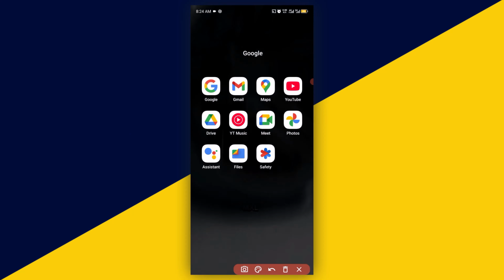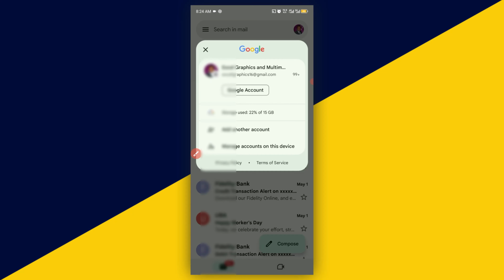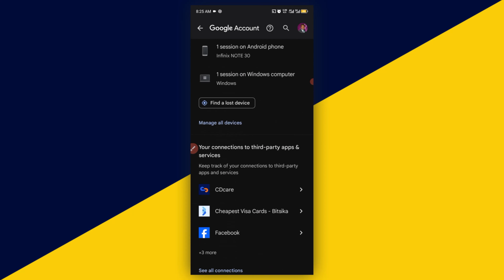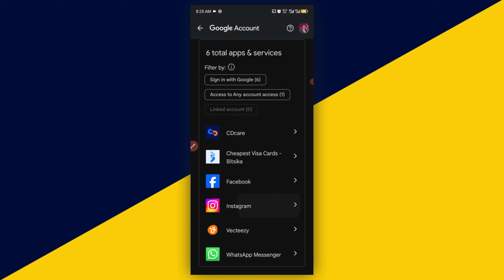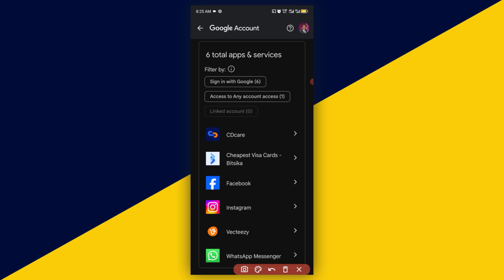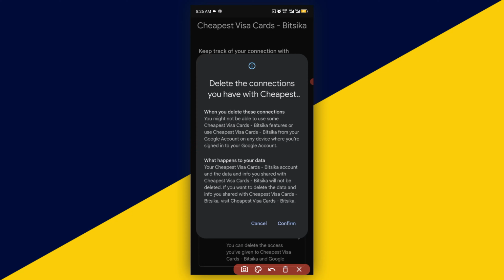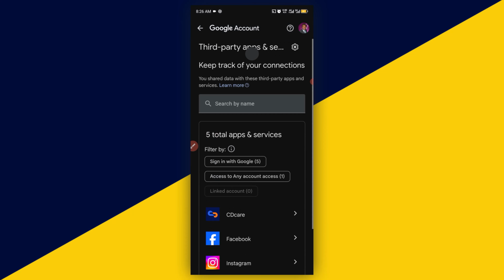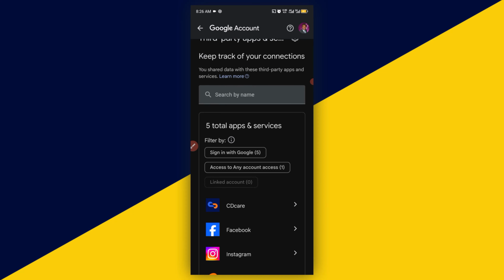🔒 Don't Use Gmail Until You Review These Security Settings – Stay Safe!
Is your Gmail account truly secure? Many users overlook critical security settings that can leave their accounts vulnerable to hackers, phishing scams, and data breaches. In this video, I’ll guide you through the step-by-step process to review and update your Gmail security settings for maximum protection!

 🔥 What You’ll Learn in This Video:
✅ How to enable Two-Step Verification (2FA) to prevent unauthorized access
✅ How to review and remove third-party app access that could compromise your data
✅ How to check trusted devices and remove any suspicious logins
✅ BONUS: Tips to strengthen your password and avoid common security mistakes

By the end of this tutorial, your Gmail account will be more secure, private, and protected from cyber threats! 🚀